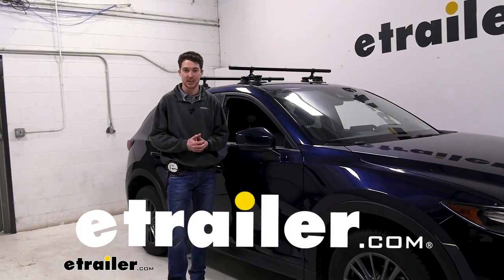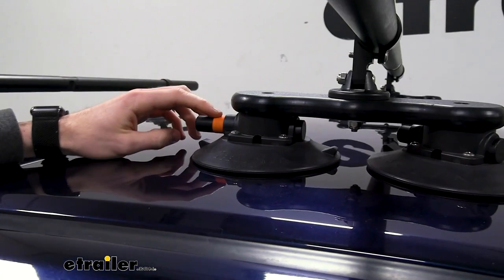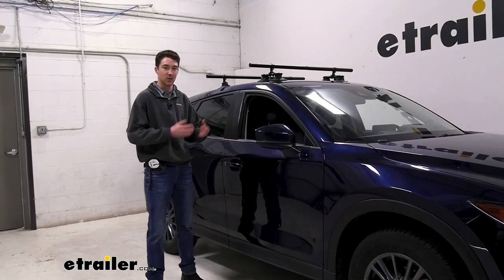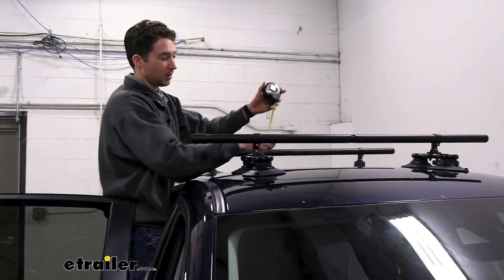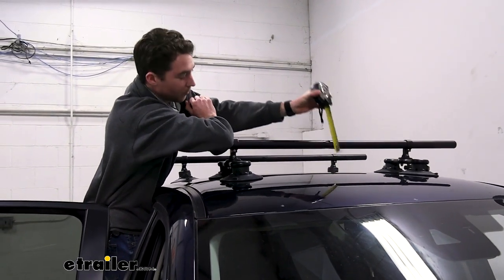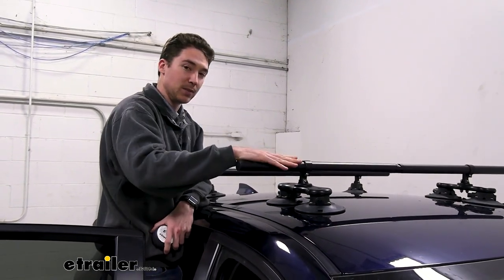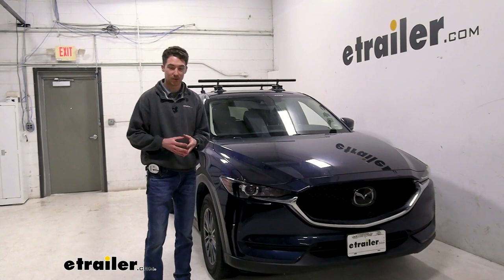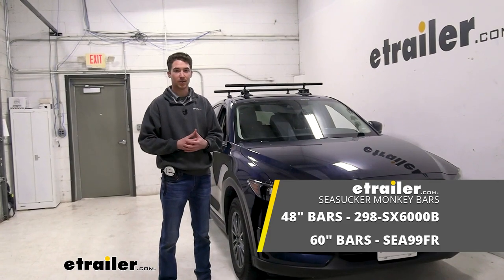Step-By-Step Installation Tutorial for the SeaSucker Monkey Bars Roof Rack on a 2021 Mazda CX-5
Hey, it's Ethan here at Etrailer.  Today we're going to be taking a look at and showing you how to install the SeaSucker 48-inch roof rack on our 2021 Mazda CX-5.  So say you maybe travel a decent amount and you're picking up rental cars a lot, or maybe you just don't wanna deal with, in this case, a pretty tricky install of a roof rack system, this is a great way for you to get those rooftop accessories on your roof and where you need them to go while still being able to break this down and store it in your car.  So let's check out a little bit about how it works.  First of all, we will talk about the vacuum cups, because they are what makes this system so unique.  So if you're like me, you might have doubts in their strength and the ability for them to hold your items, but they're still rated for up to 150 pounds of your gear.

So they are durable, but we definitely don't recommend leaving them on your car for an extended period of time.  If we want, we can release the suction here on this back cup you see this orange indicator appears, which means that the cup is not fully vacuumed down to the vehicle.  We wanna make sure that we press that button until that orange indicator disappears, which is how you know the cups are in place and secure.  The Monkey Bars use a round crossbar that spans the length of the vacuum cups.  That's what's going to be holding on, or your gear is going to be holding onto these crossbars.

So if you have something like maybe a J style kayak carrier or some ski and snowboard carriers, typically, their clamps are designed to work with round crossbars, but you might get a little bit more variability on their angle.  That being said, as you load them up onto your crossbars, things tend to even out a little bit and most of your items I think will be held safely and securely.  Like I mentioned, one thing about this roof rack is that it is super easy to break down and store in a vehicle, but what comes with that is a little bit of a lack of security in the roof rack.  So SeaSucker does have cable anchors and cable locks that wrap around your bars and go back into your vehicle.  They're a little bit clunky to work with and I personally would probably just break it down and store it in my vehicle when I don't have accessories on myself.

I'll grab a couple quick measurements just so you have an idea of what it would be like to live with this on your roof.  So starting with clearance from the top of our roof to the bottom of the bars, in our case, that's gonna come in at 3 3/4 inches.  So that's how much room you're going to have underneath for your clamps on your accessories, or if you have large bindings on your skis and snowboards, that's how much room you'll have there.  As far as the height added on to your entire roof, from this middle point, it's going to be right around five inches of total added height.  So if you factor that into the height of your accessories, that's the number you're going to want to keep in mind as far as clearance issues.

Can you store this with your accessories in your garage That being said, again, I just wanted to reiterate that these aren't a long-term solution, and after a while the vacuum cups will lose suction, so we definitely don't recommend this as a permanent solution.  Those are just a couple measurements you might wanna consider.  The installation process of getting the bars on our roof is really straightforward.  It's especially helpful if you're on the go frequently.  So you can check out how we did that right now.  To begin the install process, the first thing we did was make sure that our roof is clean and unobstructed so that our suction cups fit nice and securely.  Then, as you can see, we already have our back crossbar set up, so now we'll get the front one put on and in place.  First, we just wanna make sure that everything is secure.  Also, we've gone and measured out the distance between them to make sure that the suction cups fit within the ridges on our roof.  With our plastic covers removed, now we can load up these crossbars.  We'll just get them roughly in place for now, and we'll come back and get some measurements to make sure that everything is to our desired specification.  So just like that, we'll rest them.  I'll adjust the other side and then we'll get those measurements.  We have them roughly in place now.  I'll measure our crossbar spread to get to what we want